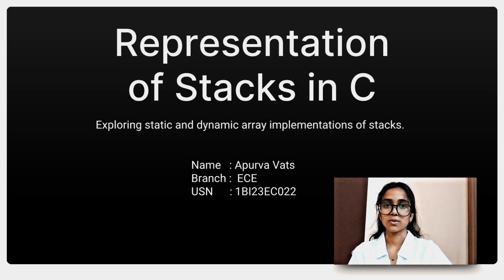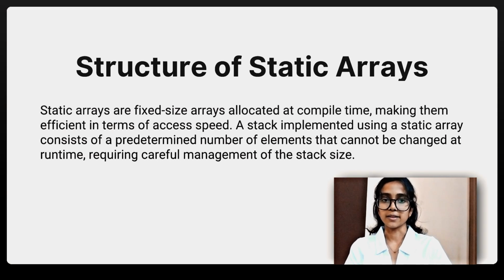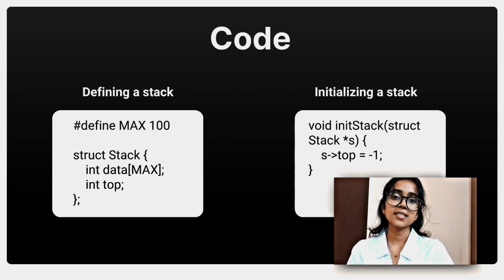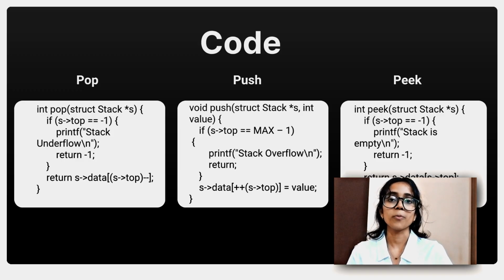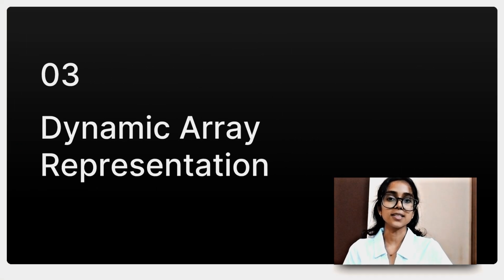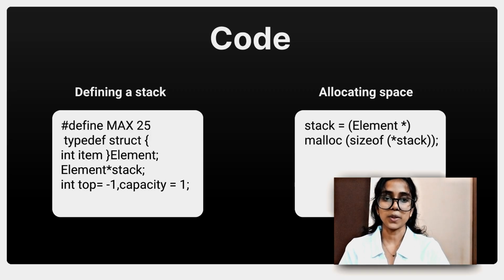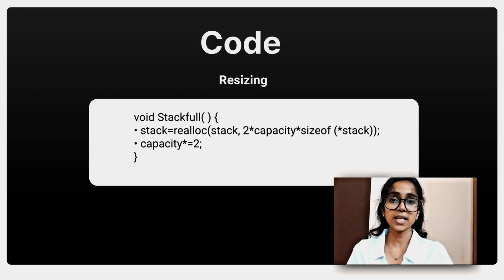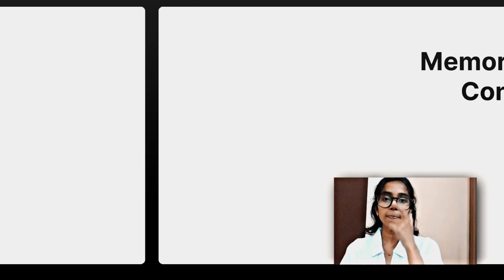Representation of Stack in C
Exploring represntation of stack in C using static and dynamic array